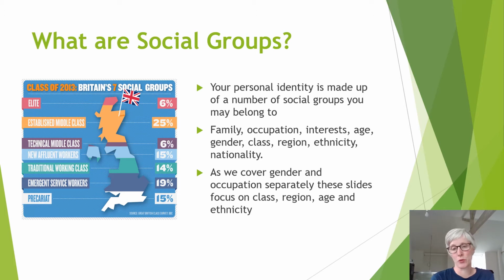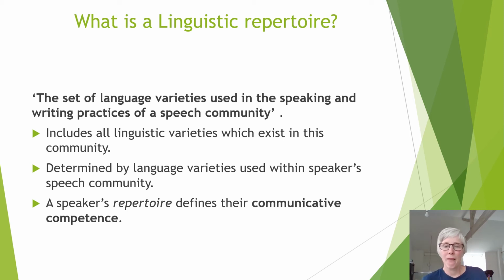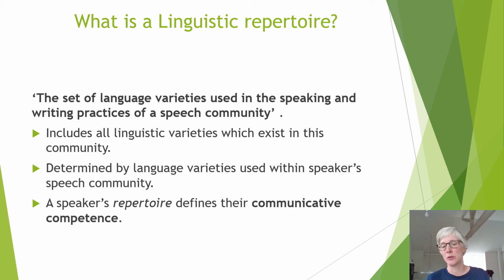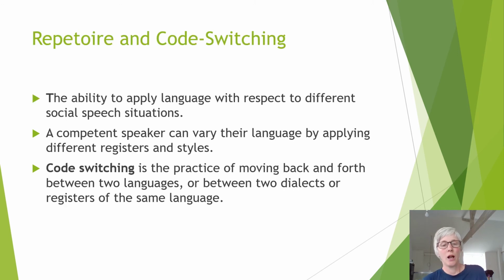1 Social Group: Language Diversity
Introductory lecture to concept of Social Group for Paper 2: language diversity